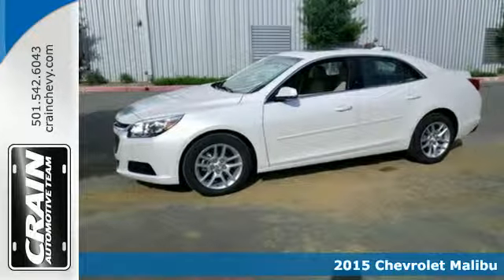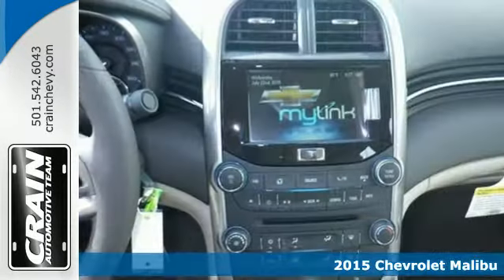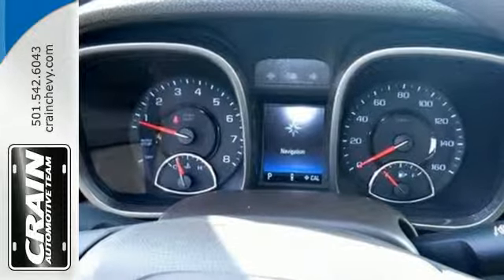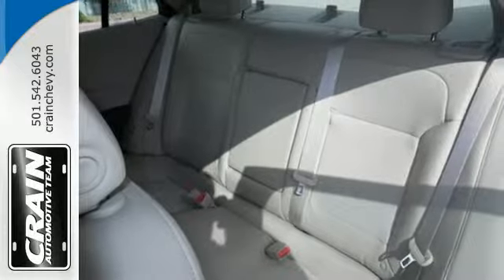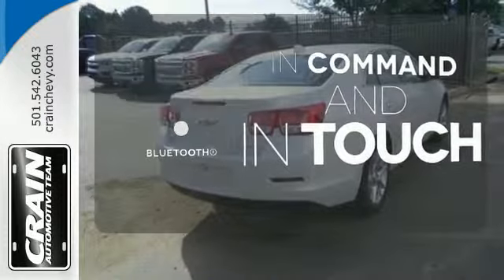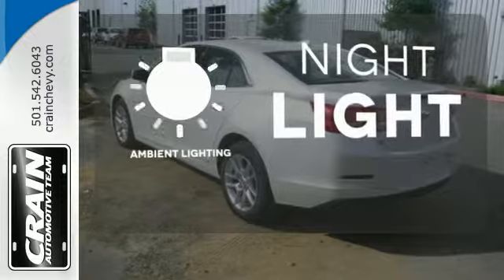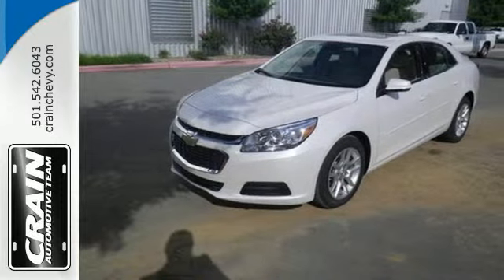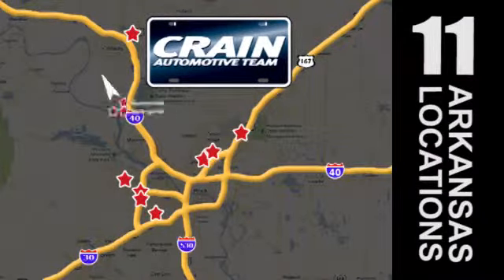2015 Chevrolet Malibu Little Rock AR Bryant, AR 5CC5497 - SOLD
Year: 2015
Make: Chevrolet
Model: Malibu
Trim: 1LT
Engine: Ecotec 2.5L DOHC 4-Cyl DI Engine
Transmission: Automatic
Color: Iridescent Pearl Tricoat
Interior: Cocoa/Light Neutral
Stock #: 5CC5497
VIN: 1G11C5SL7FU150231
This Chevrolet includes: TRANSMISSION, 6-SPEED AUTOMATIC, ELECTRONICALLY-CONTROLLED A/T 6-Speed A/T LICENSE PLATE BRACKET, FRONT ENGINE, ECOTEC 2.5L DOHC 4-CYLINDER DI 4 Cylinder Engine Gasoline Fuel STYLE AND TECHNOLOGY PACKAGE (1LT) Remote Engine Start Aluminum Wheels Auto-Dimming Rearview Mirror Back-Up Camera Sun/Moon Roof Sun/Moonroof Tires - Front Performance Universal Garage Door Opener Power Driver Seat Tires - Rear Performance Driver Adjustable Lumbar EMISSIONS, FEDERAL REQUIREMENTS *Note - For third party subscriptions or services, please contact the dealer for more information.* Stylish and fuel efficient. It's the perfect vehicle for keeping your fuel costs down and your driving enjoying up. There is no reason why you shouldn't buy this Malibu LT. It is incomparable for the price and quality. Based on the superb condition of this vehicle, along with the options and color, this Malibu LT is sure to sell fast. Every new and pre-owned vehicle is backed by the Crain Commitment, including our 100% low price guarantee, a 100 hour love it or leave it exchange policy, and a 100 year 100,000 mile warranty. The Crain Team's Got 'Em!

Address:
9911 Interstate 30